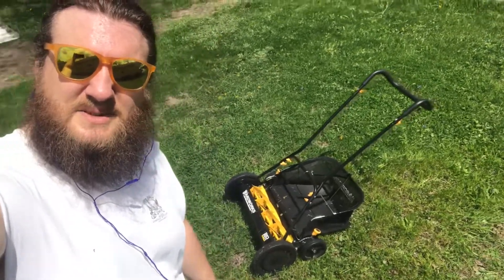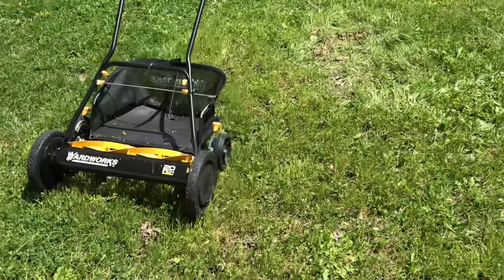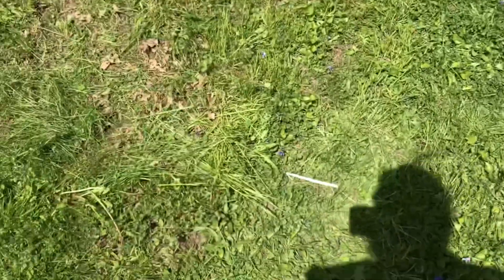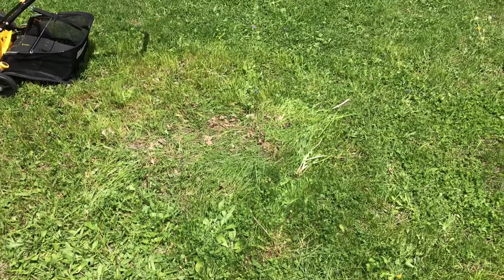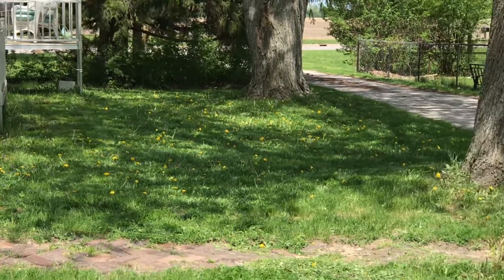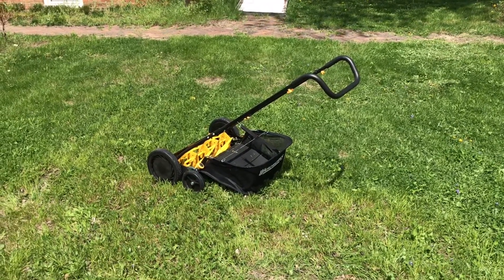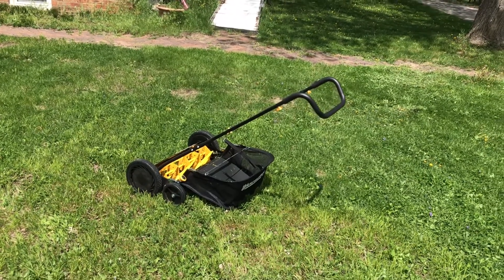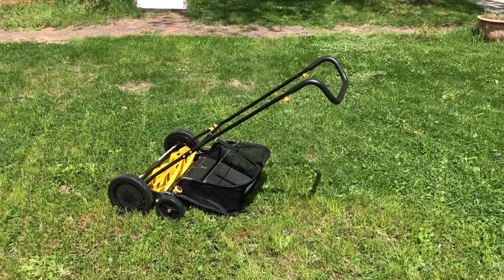Yardworks 20” Reel Lawnmower Review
Just the blades! High gas prices and a hearty winter to overcome. How good are reel lawnmowers?